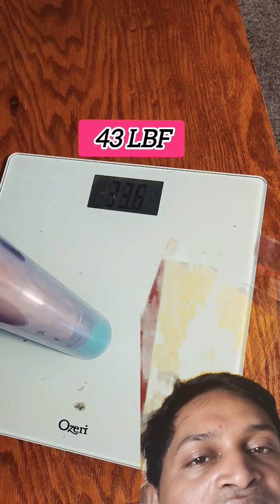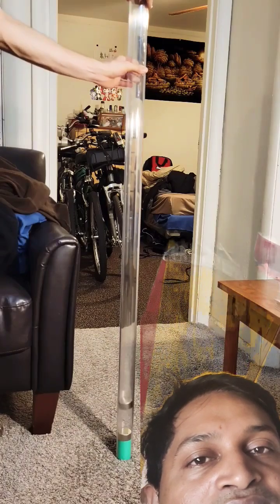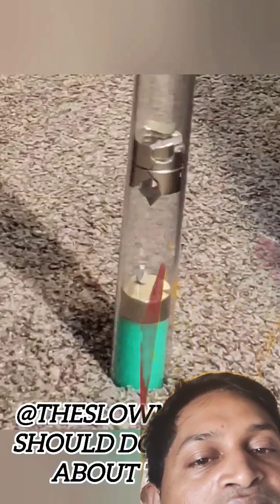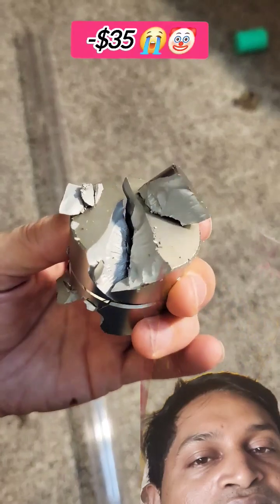magnetic field is very strong